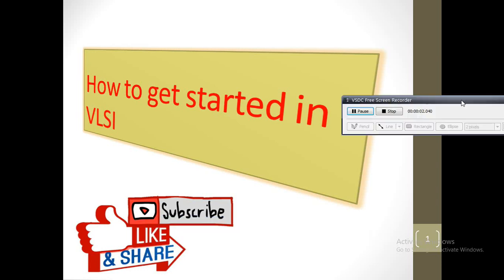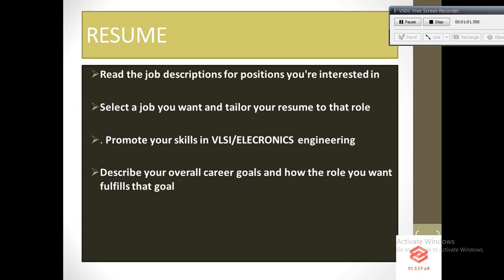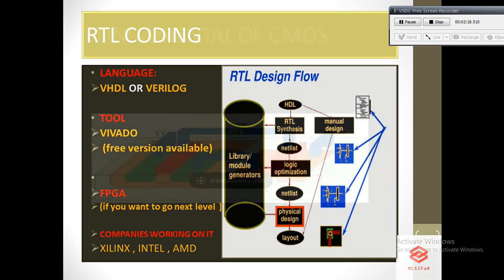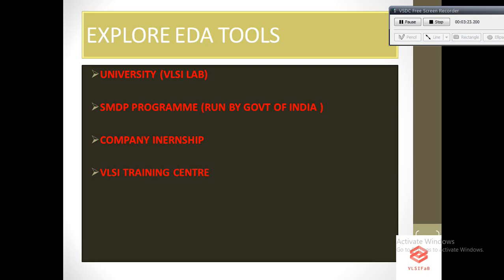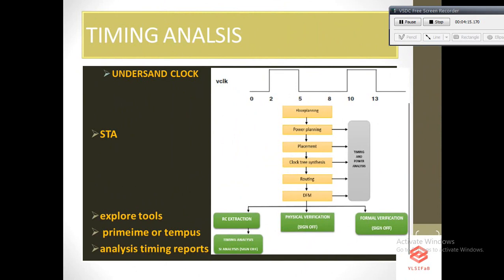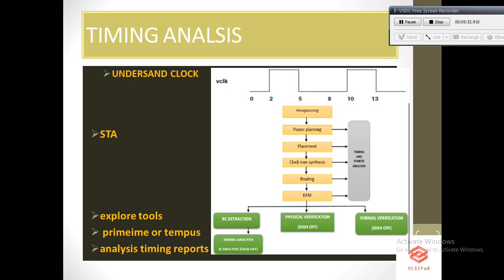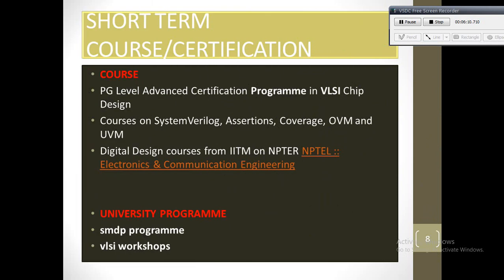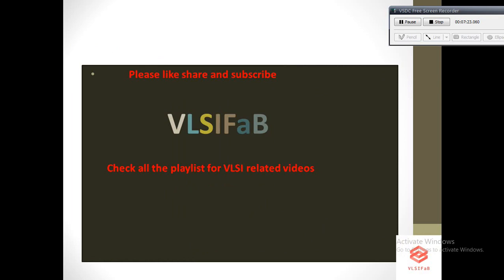how to get started for electronics | vlsi design | physical design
in this video discussed the basic concepts and step by step approach to get
electronics   or vlsi jobs.